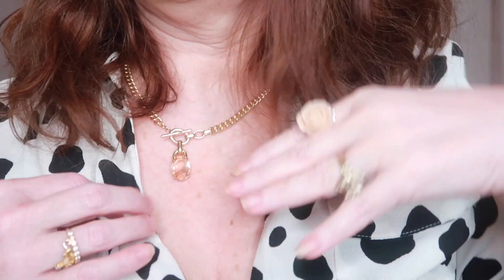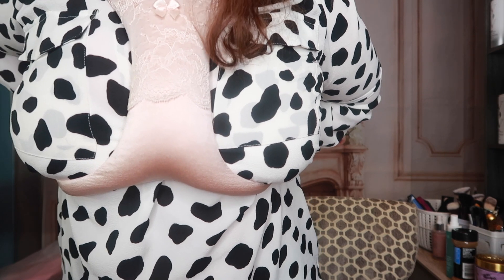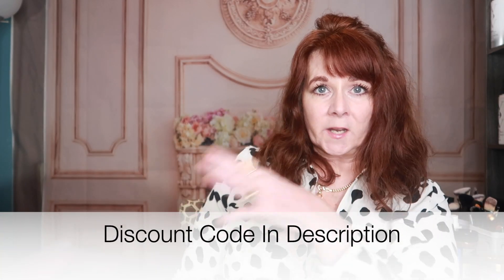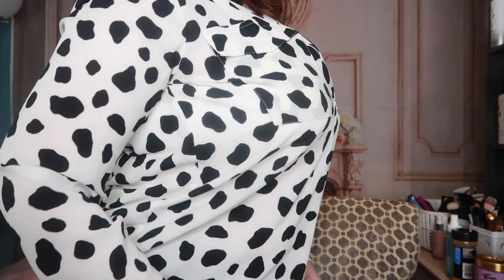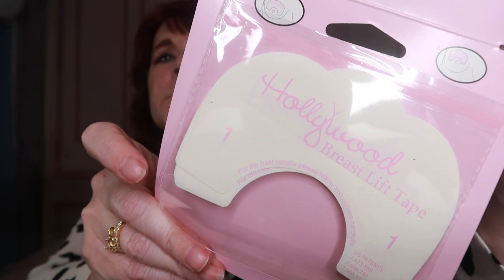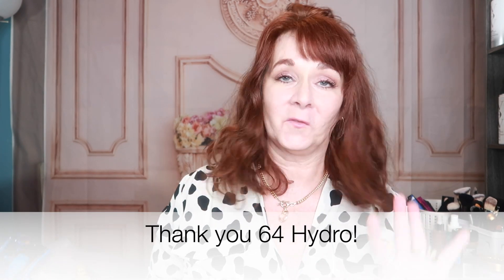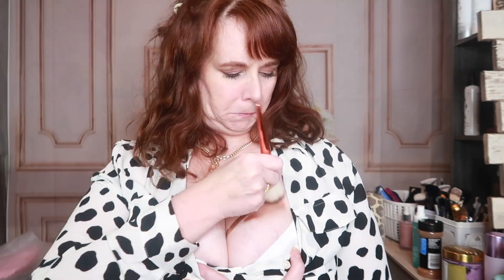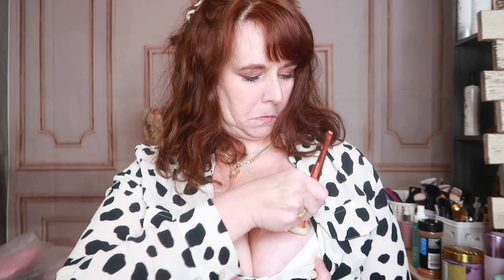Girl Talk| Tantalizing Ta Ta's after 40| Do Your Boobs Hang Low?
After I reached 40 my "girls" went south for the winter and never came back.
What's a girl to do?

If you enjoy my channel, consider buying me a coffee to get a community tab shout out! @sleepandglow

Products Mentioned:

💖Hush & Hush Mind your Mind
💖 Hush & Hush Plant YourDay
💖Hush & Hush Time Capsule - I received these products complimentary from Hush & Hush.

💖Skull Sunflower HNY2904004 Water Tracker Bottle I received this product complimentary from 64Hydro.
Truly

💖 Your Boobies Lifting Boob Polish
💖 Bust Beauty Extra Lift Gel
💖 Cosmetics B-Perky Lift & Firm Breast Mask

💖Hollywood Fashion Secrets Silicone Cover Ups Size 2
💖Hollywood Fashion Secrets Gentle No Show Concealers
💖Hollywood Fashion Secrets Beauty Smarts Breast Lift Tape
💖Hollywood Fashion Secrets Band-Aid Beauty Smarts Fashion Tape

⚜💗⚜💗In Memory of Melodie Louise Martinez⚜💗⚜💗

 👀About Me & My Channel: My name is Mona and I created this channel to address all things that those of us over 40 experience. We chat about beauty, skincare and lifestyle issues that we start to face after our mid forties. I am 49 - quickly approaching the big 50! This is a channel to help us tackle aging concerns, whether that is skincare, makeup or life issues. I am an R.N. and therefore I am a bit of a science geek and I am passionate about ingredients and which ones actually hold the most promise to help ease the aging process. I am looking to bring you any product or service that can make the second half of life the best half. I take my reviews very seriously. I rarely do first impressions anymore. I like to take time to really test out a product before it gets Mona's stamp of approval. I will never steer you towards a brand/product or steer you away from one without very thorough research and testing. xx Mona

 📫 Happy mail can be sent to: Mona Bagot 151 Bayou Estates Drive Des Allemands, LA. 70030

🤝Let's Be Friends! 😘 Instagram aboutfacewithmona_Official